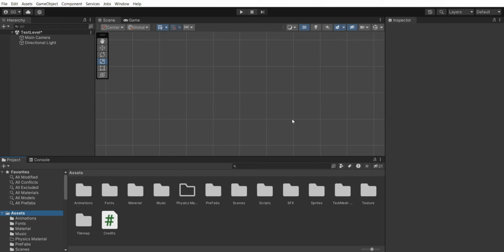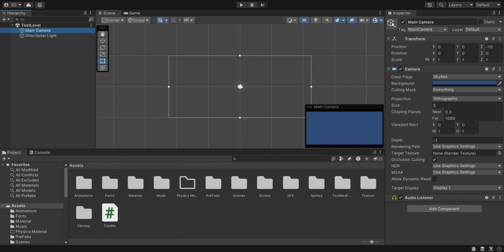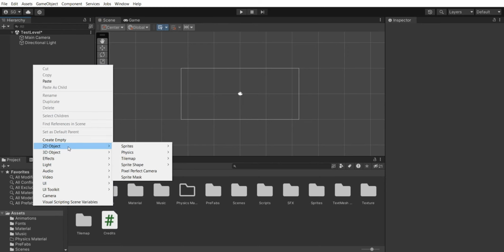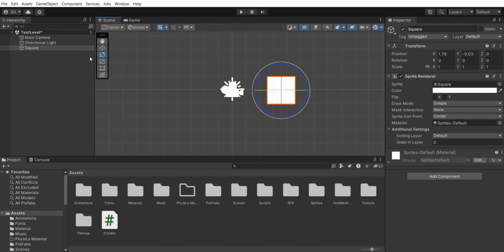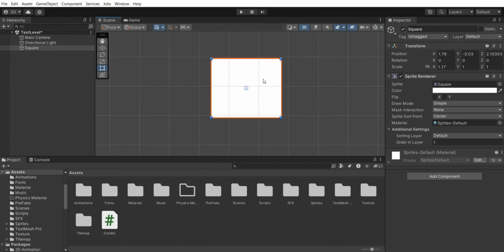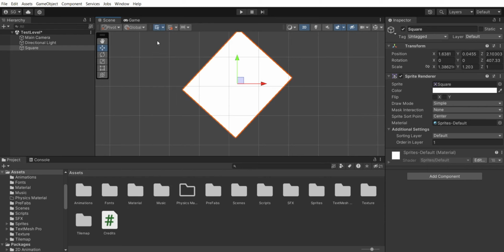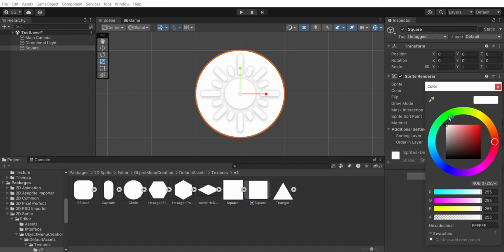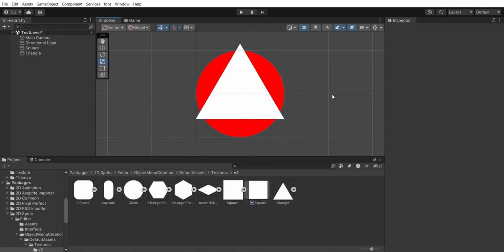Building a 2D Platformer Game In Unity | Unity Overview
Welcome to the Building a 2D Platformer Game in Unity tutorial series. Here, we will go over the Unity Editor, familiarizing ourselves with the software before creating the game.

Looking forward to seeing what great games you create!